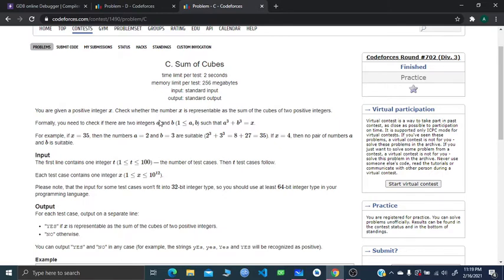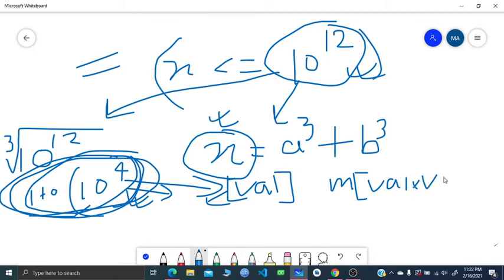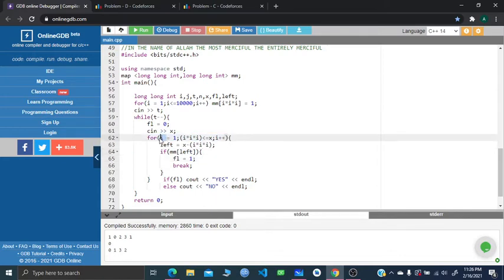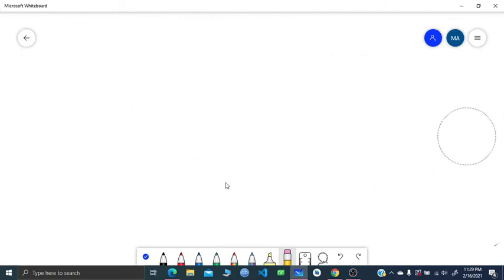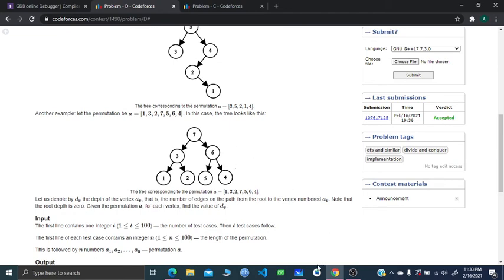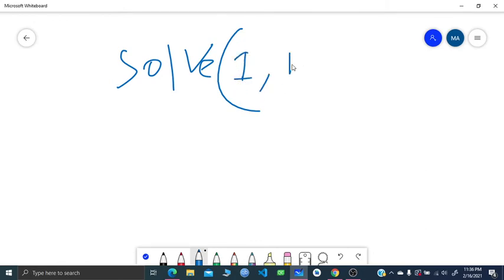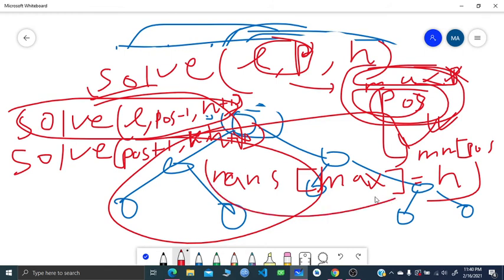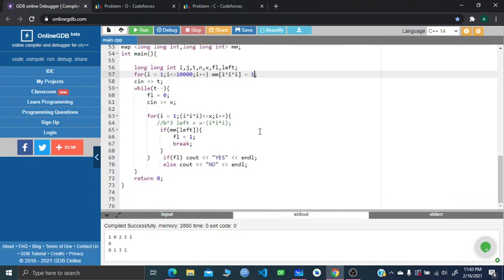C+D || SUM OF CUBES AND PERMUTATION TRANSFORMATION || DIV3 || ROUND 702 || CODEFORCES